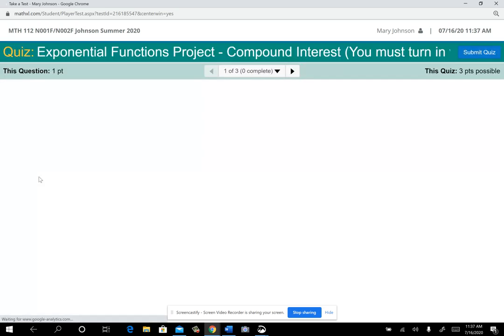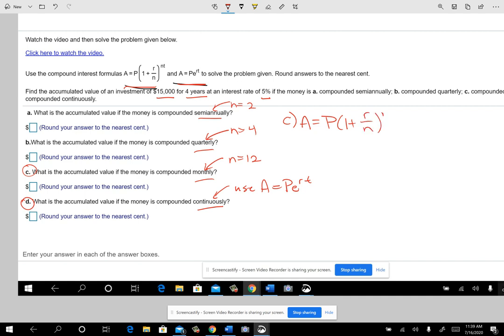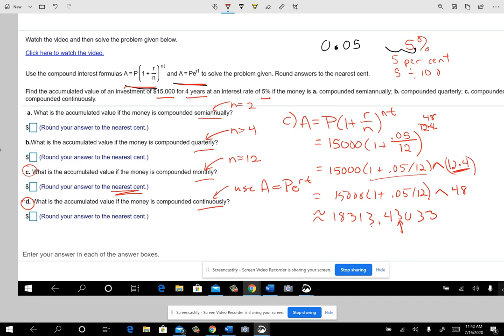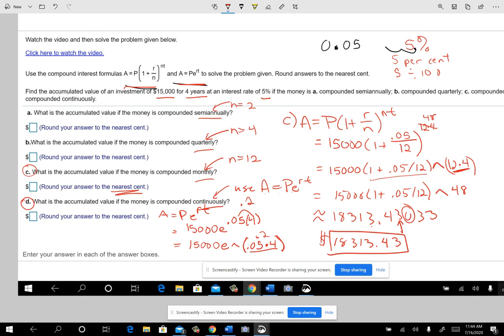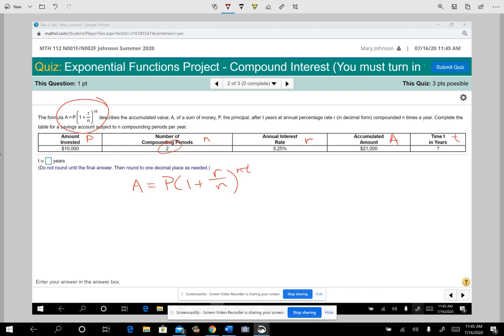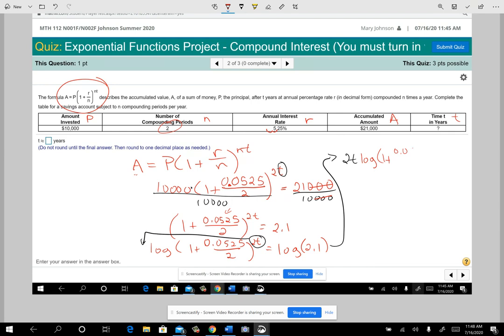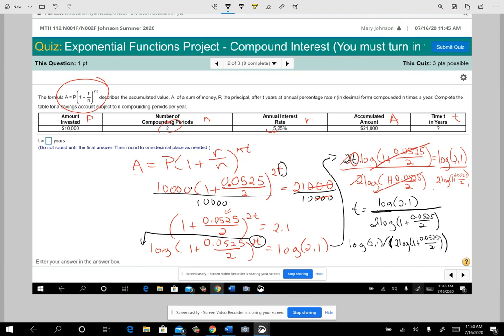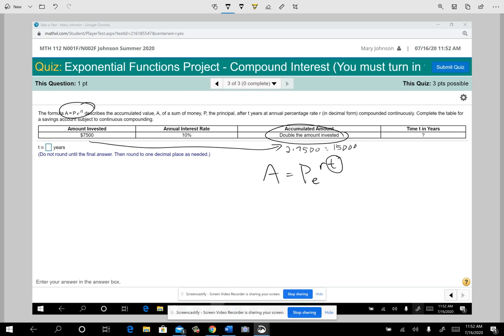Help with Compound Interest Project